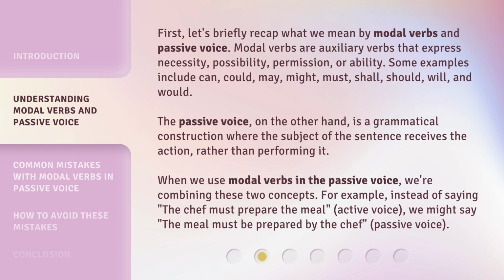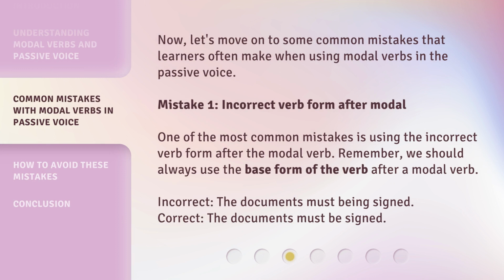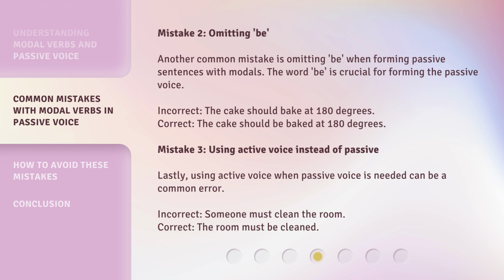Conquering Modals in Passive Voice: No More Mistakes!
Mastering Modals in Passive Voice: Say Goodbye to Mistakes! • Join us on a journey to conquer the confusing topic of modal verbs in passive voice. Learn the basics of modal verbs and passive voice, common mistakes to avoid, and how to correctly use modal verbs in the passive voice. Say goodbye to mistakes and hello to fluency!

00:00 • Introduction - Conquering Modals in Passive Voice: No More Mistakes!
00:34 • Understanding Modal Verbs and Passive Voice
01:29 • Common Mistakes with Modal Verbs in Passive Voice
02:45 • How to Avoid These Mistakes